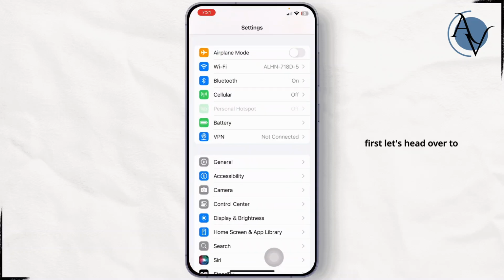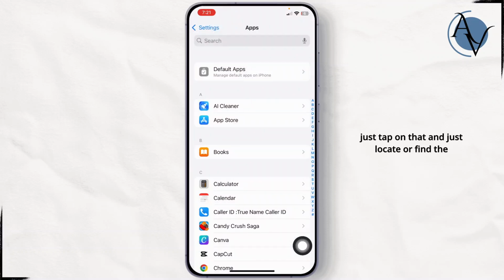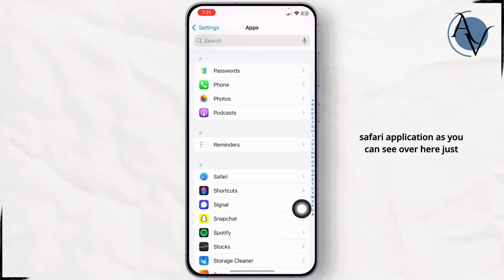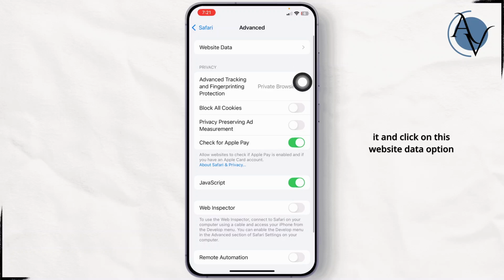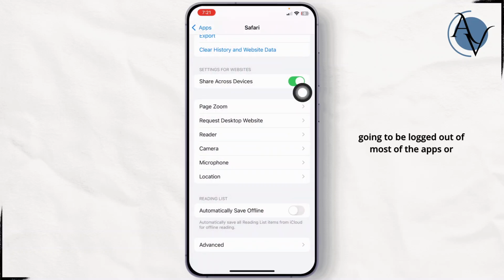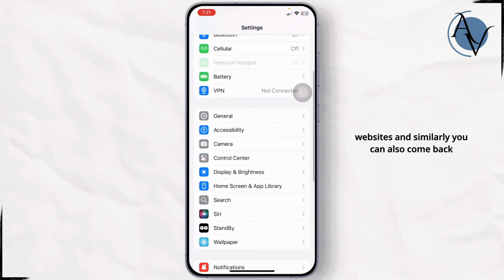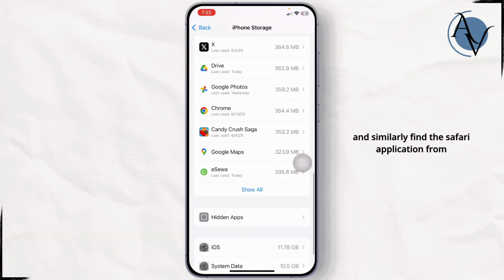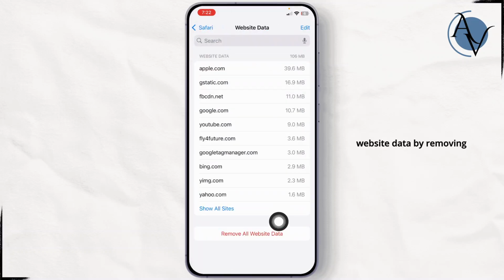How to Reset Safari Browser on iPhone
How to Reset Safari Browser on iPhone (2025)! Want to clear Safari and start fresh on your iPhone? This video will guide you through the steps on how to reset Safari browser on iPhone quickly and easily. Whether you're asking, "How do I reset Safari on my iPhone?" or need help clearing browsing data and settings, this tutorial has you covered. Learn how to improve Safari performance and privacy. Watch now to see how you can reset Safari browser on your iPhone today!

Timestamps:

00:00 How to Reset Safari Browser on iPhone
00:10 How Do I Reset Safari on My iPhone?